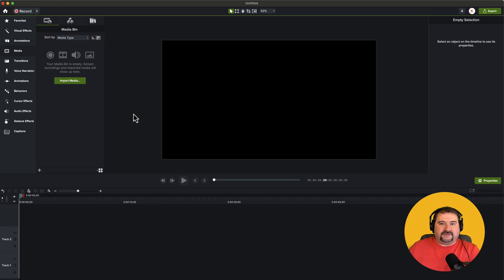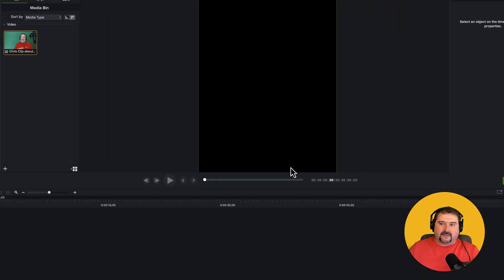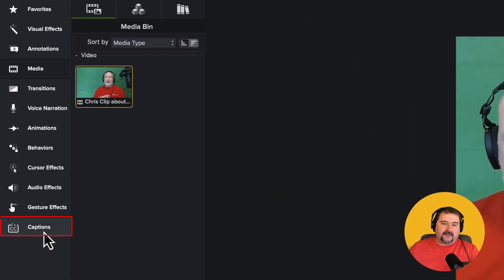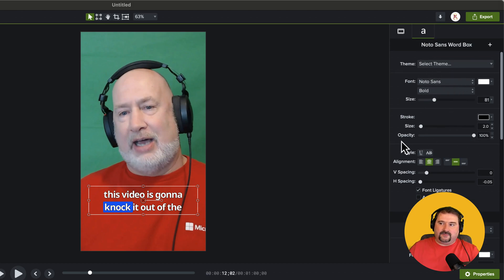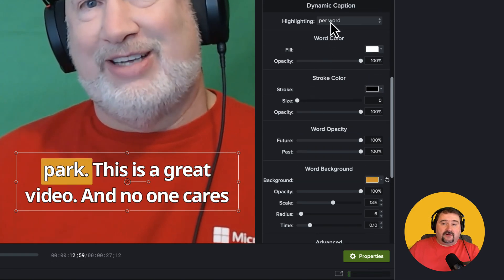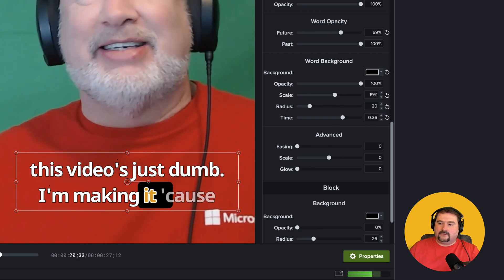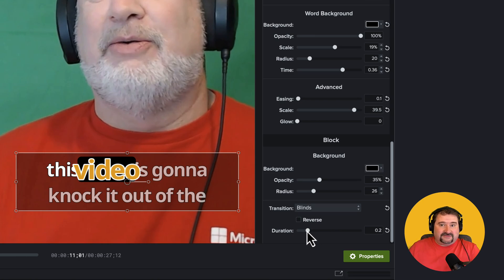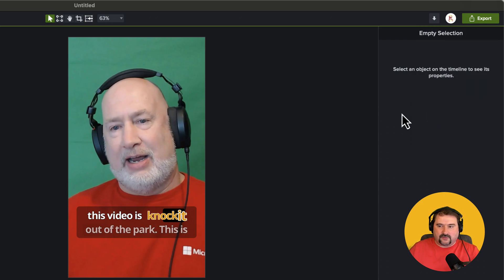Create Social Media Clips with Camtasia 2024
How to quickly create social media clips using Camtasia's new dynamic captions feature introduced in the 2024 version. The tutorial covers setting up a vertical canvas, importing video clips, and adding animated captions with various customizations, including transcription and styling options. I also highlight unique features of Camtasia, such as transitions between text blocks and the ability to save and reuse presets. Watch to learn how to enhance your social media videos effortlessly with Camtasia 2024.

Chapters:
00:00 Introduction to Creating Social Media Clips
00:31 Importing and Setting Up Your Project
01:32 Adjusting Canvas for Vertical Clips
03:52 Adding and Customizing Dynamic Captions
06:04 Advanced Caption Customization
12:14 Saving Presets and Exporting Your Clip
13:58 Final Thoughts and Conclusion

Join my Media Makers Club, a membership where you get:

* 1-on-1 Coaching Session Discounts